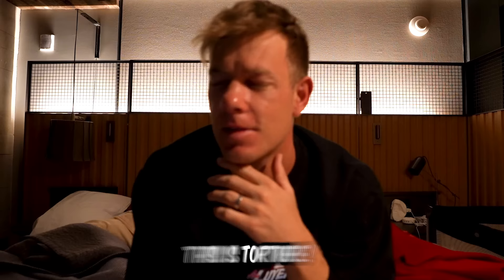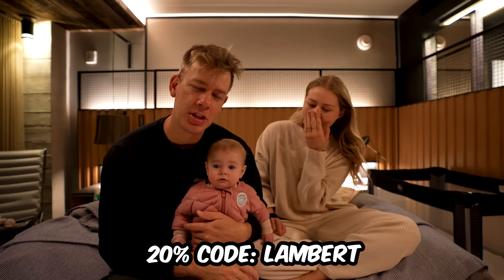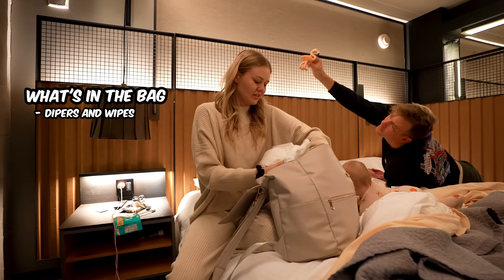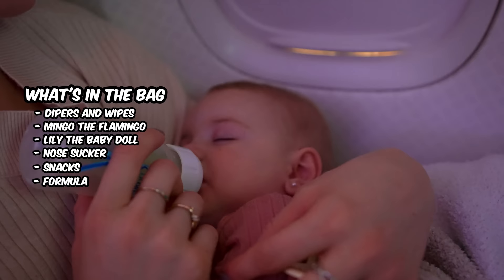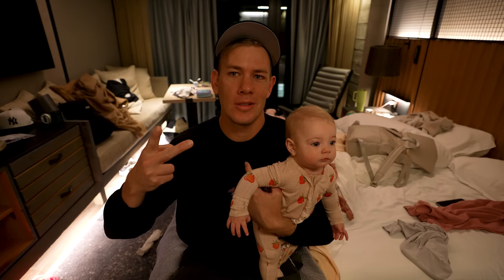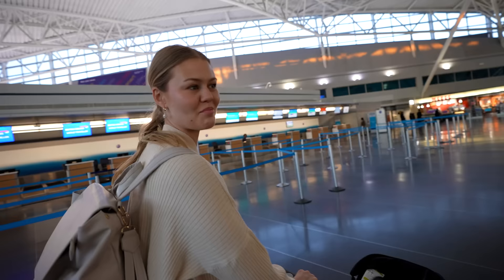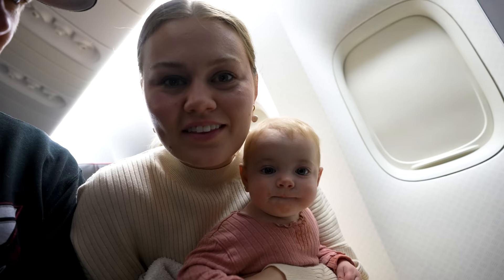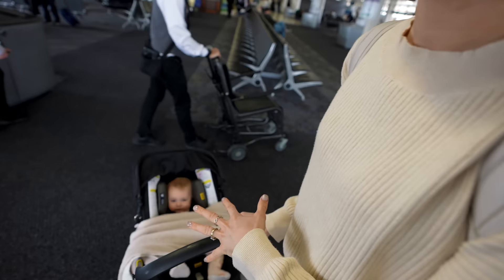What it's really like traveling with a baby! DELLA VLOGS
Love Dallin and Bella